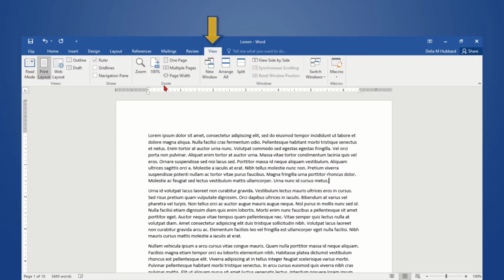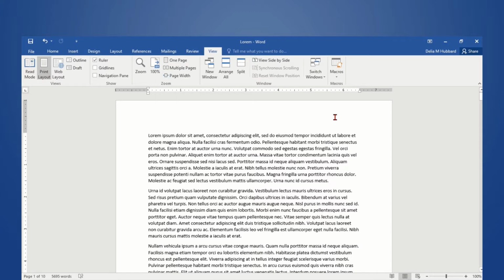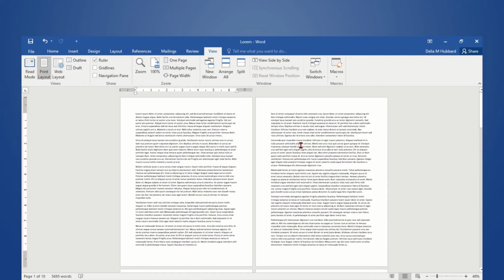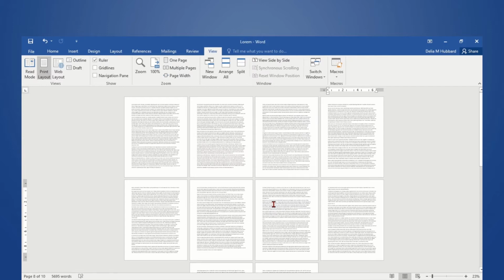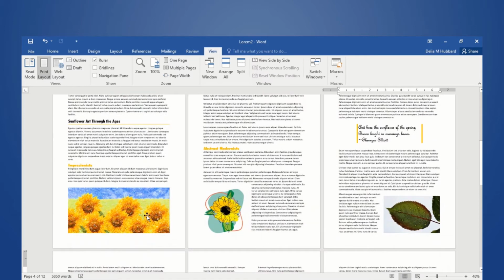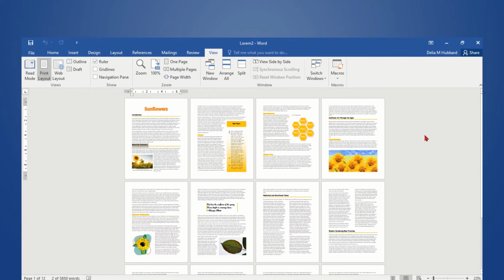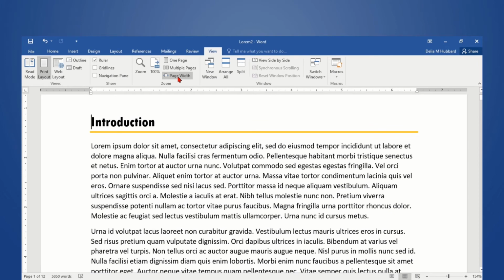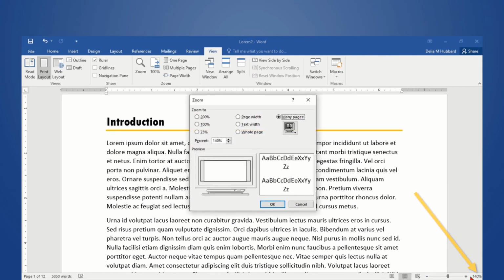Customizing Zoom Settings In Word 2016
This video was created by the Capital District Educational Opportunity Center ATTAIN computer lab for training purposes.

Download these practice files from our Google Drive.  Click on the link, then click the downward arrow "download" icon to download the file onto your computer.  The download icon is located in the top right corner, next to the printer icon.

Your practice file will be located in your "downloads" folder. You may also be able to open it by clicking on it in the downloads bar at the bottom of your screen.

If you have any questions about the ATTAIN computer labs, please visit our